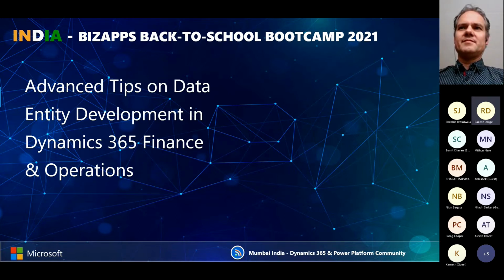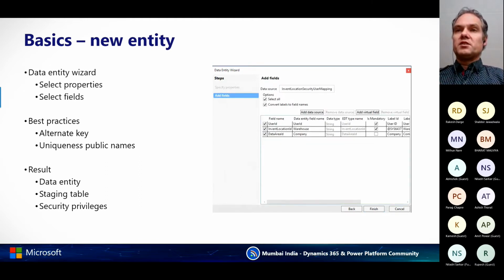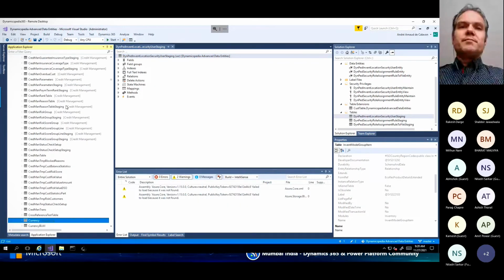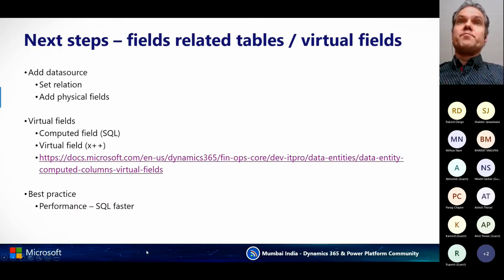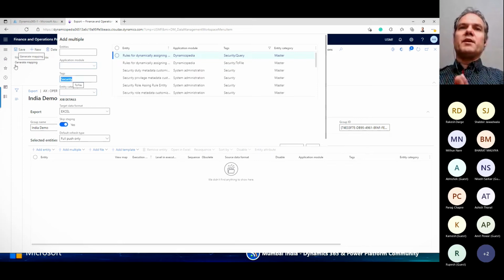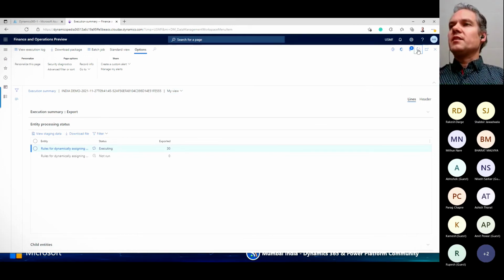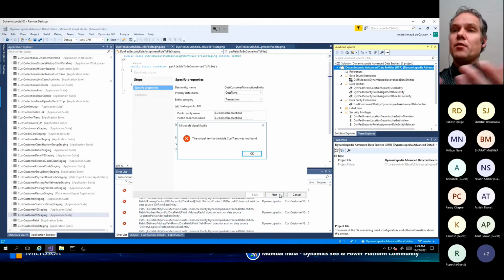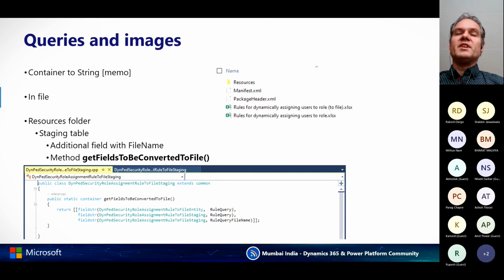Top 5 Advanced Tips on Data Entity Development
In this video, you will learn top 5 advanced tips on data entity development in Dynamics 365 Finance & Operations.